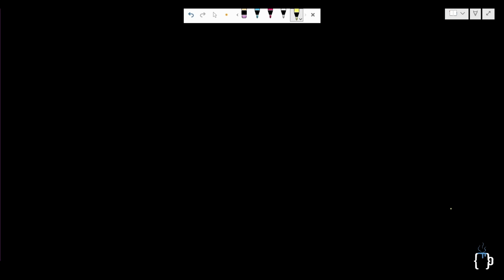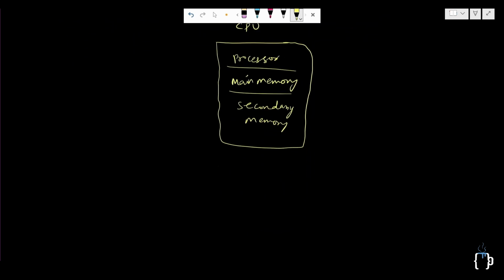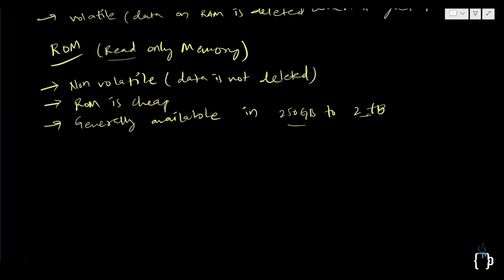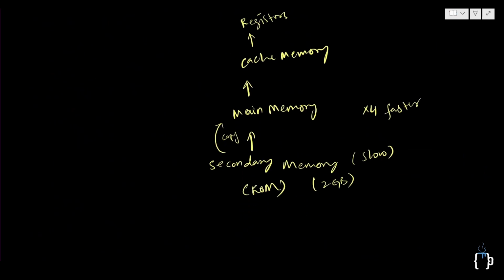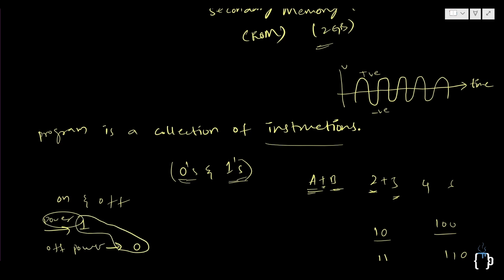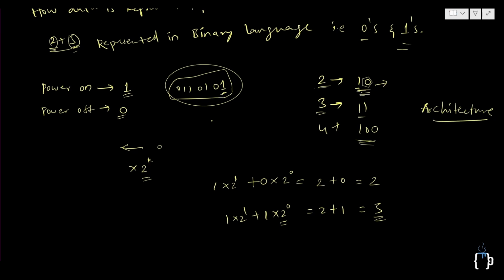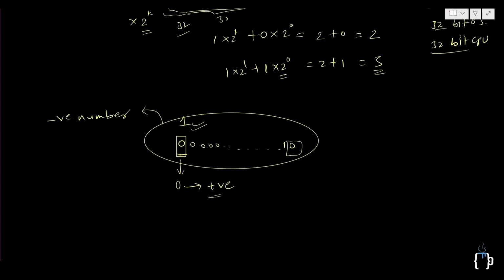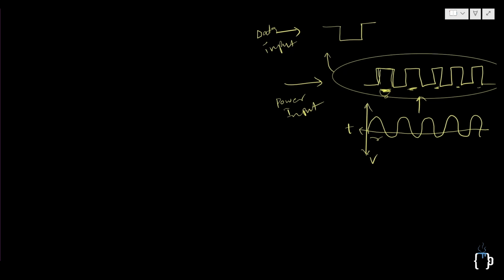Intro to Programming | What is Data & Information | Binary representation of Data & Instruction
Title: Introduction to Programming | What is Data & Information | Binary Representation of Data & Instruction

Description:

Welcome to our introductory series on programming! In this video, we dive into the foundational concepts of data and information, and explore how they are represented in binary form.

🔹 Key Topics Covered:
1. What is Data & Information?
   - Understanding the difference between data and information.
   - Examples of data and how it is transformed into meaningful information.
2. Binary Representation of Data:
   - Explanation of the binary number system.
   - How computers use binary to represent different types of data (numbers, text, images).
3. Binary Representation of Instructions:
   - Understanding machine code and how instructions are encoded in binary.
   - Examples of simple binary instructions and their execution.
4. RAM, ROM, and Cache Memory:
   - Differences between RAM (Random Access Memory), ROM (Read-Only Memory), and Cache memory.
   - Why we need these intermediate memories between ROM and the processor.
   - The role of each type of memory in computer operations.
5. What Happens When a Software Application is Opened:
   - Step-by-step explanation of what occurs when you open an application.
   - How data moves between storage, RAM, cache, and the processor.
   - The importance of efficient memory management for performance.

- Perfect for beginners who are just starting their programming journey.
- Clear and easy-to-understand explanations with practical examples.
- Essential concepts that form the basis of all programming languages and computer operations.

Unlock the secrets of how computers understand and process data! Watch now to master the basics and kickstart your programming career.